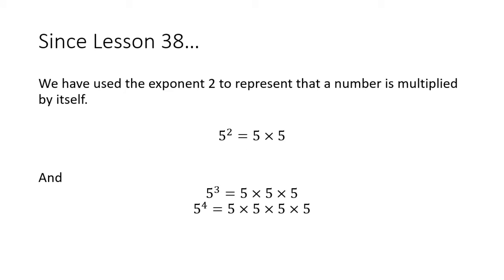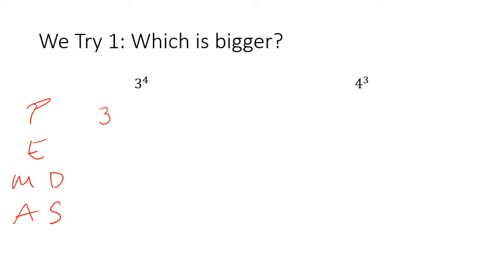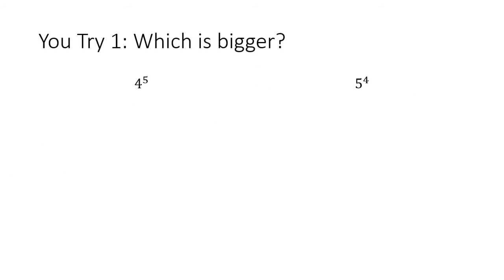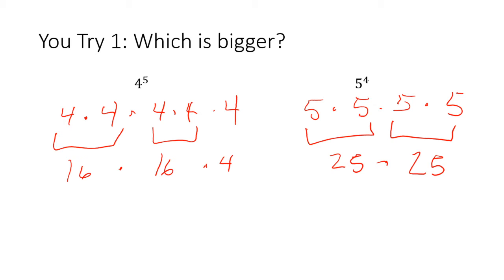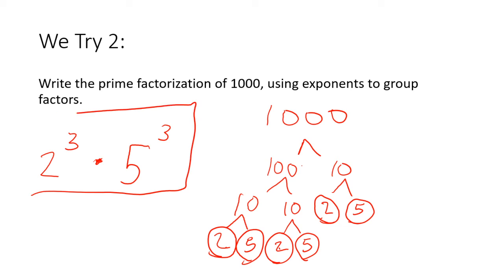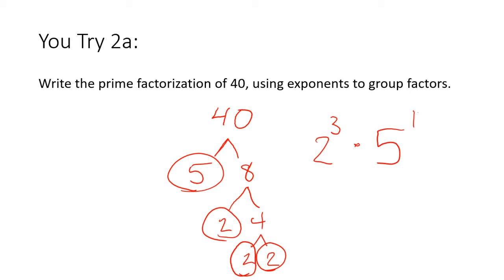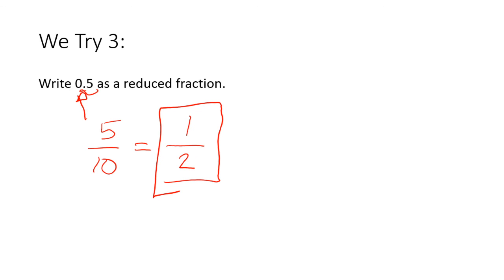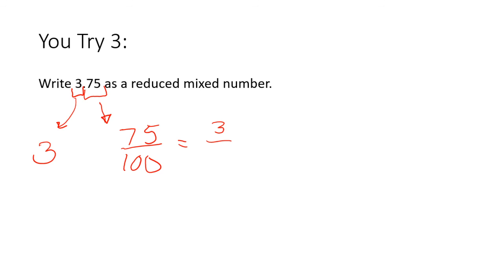L 6.73: Exponents & Writing Decimal Numbers as Fractions (Part 2)